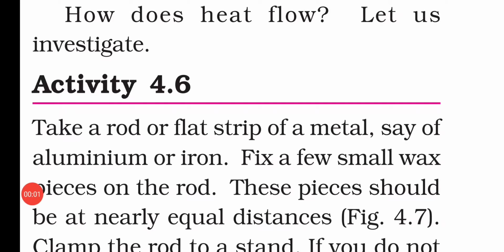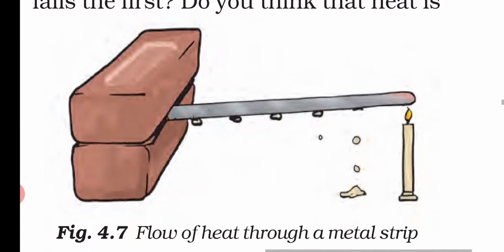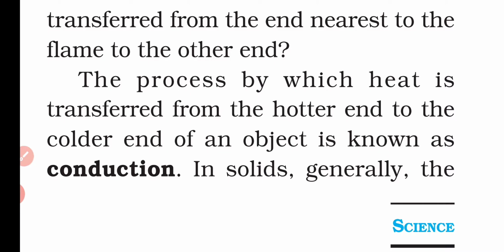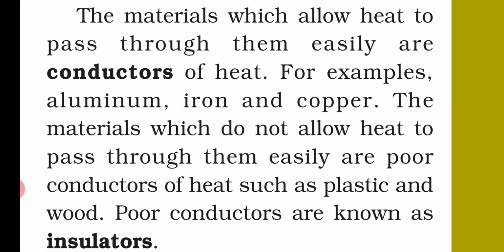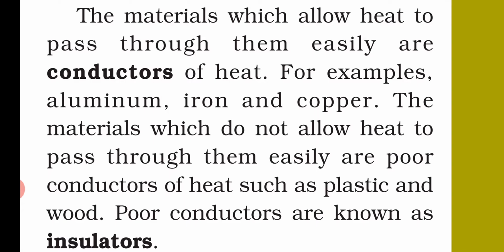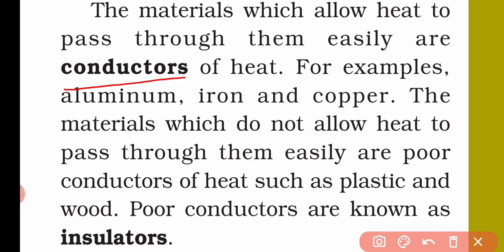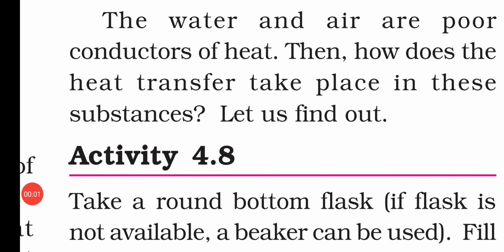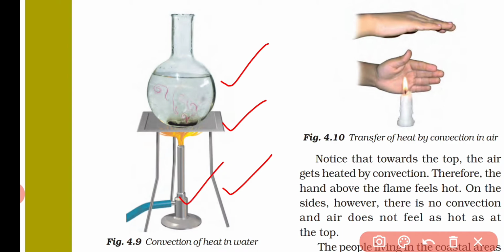Heat (Transfer of heat) , class 7,lesson 4, part 3, by vj